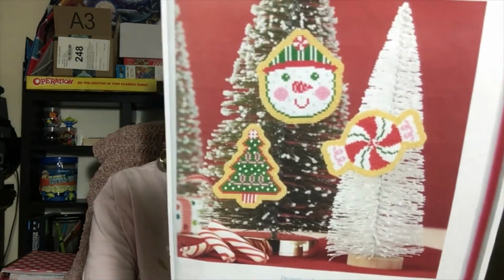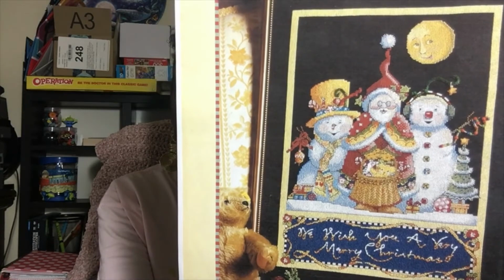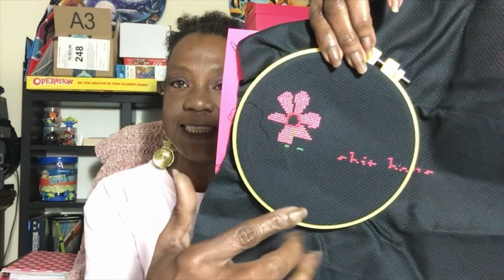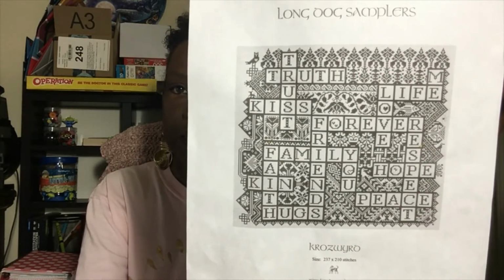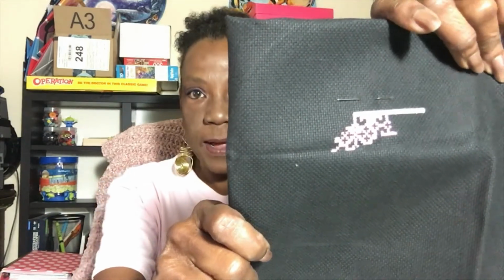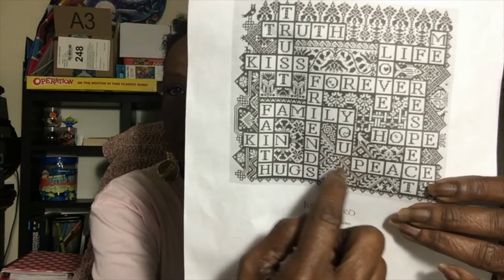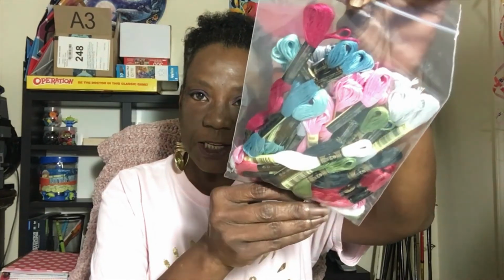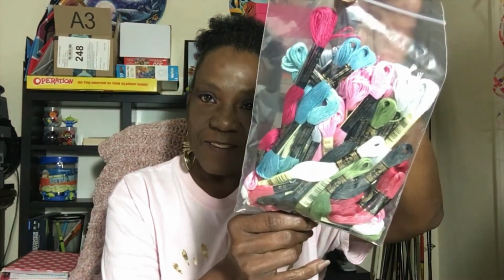Flosstube #14 - Stitchmaynia Fail!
Welcome to Black Ribbon Studio, a crafting podcast, where we chat about crochet, cross stitch and lots of other fiber related goodness!
Thank you for tuning in. If you're new here -- welcome!

This crochet and cross stitch channel was created to share joy and provide inspiration and motivation to my viewers and subscribers.

Mailing Address:
Denise Morris
10020 Monroe Rd.
Suite 170
PMB 248

Crochet Hooks